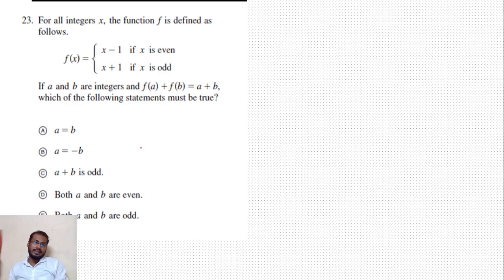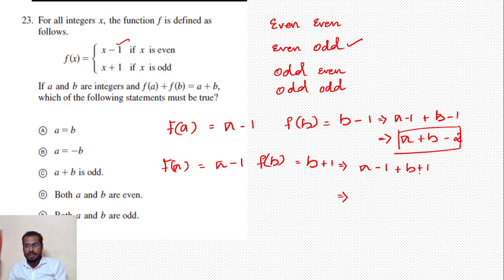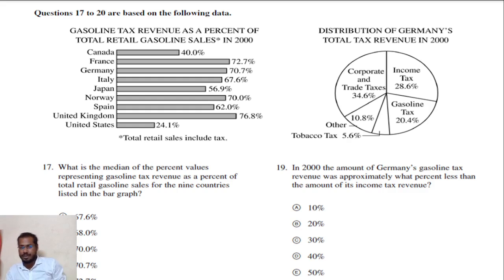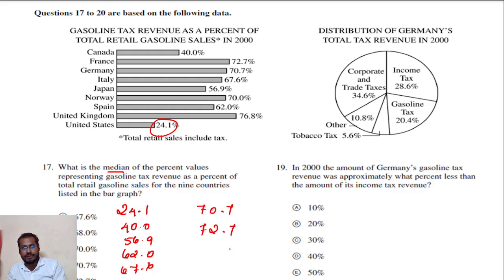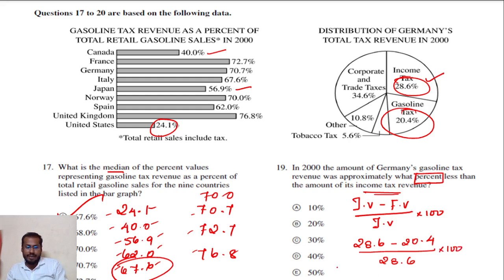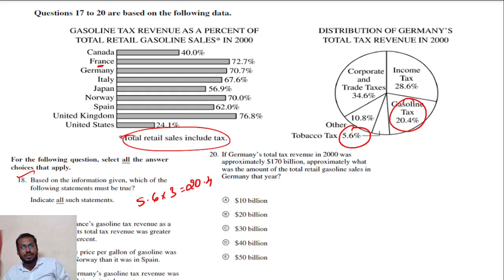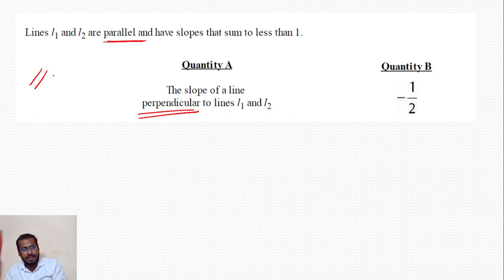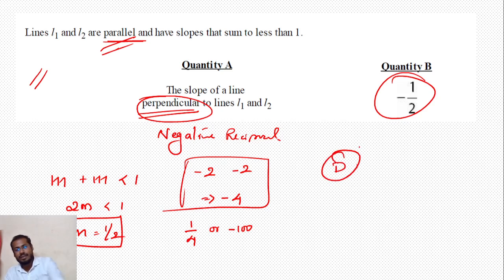GRE Doubt Clarification || Data Interpretation || GMAT || IN DOUBLE MEASURES|| COMPETITIVE EXAMS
Hi students,
This video is all about doubt clarification in GRE Problems in various techniques. Keep watching .